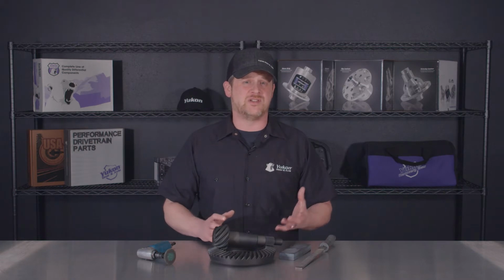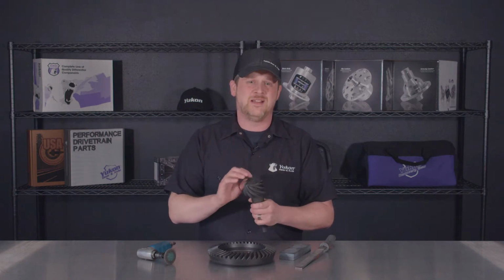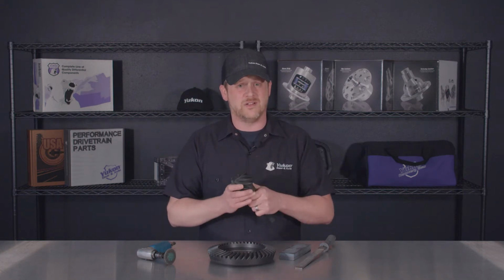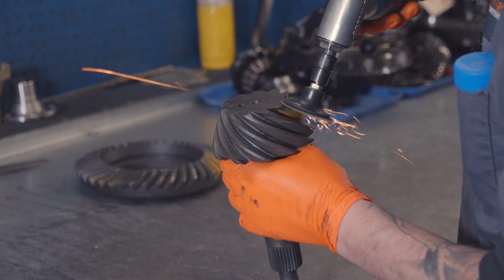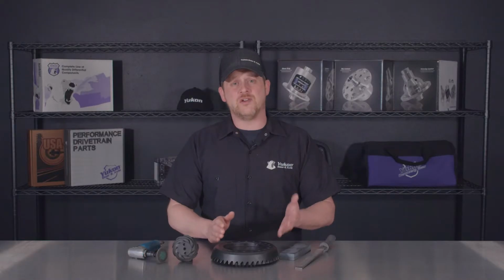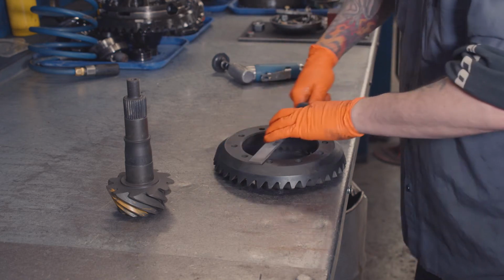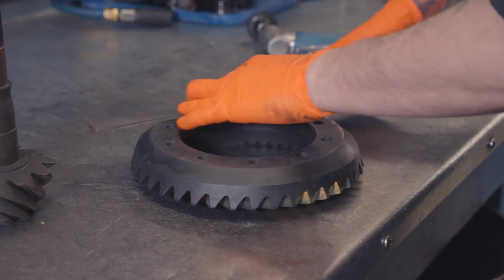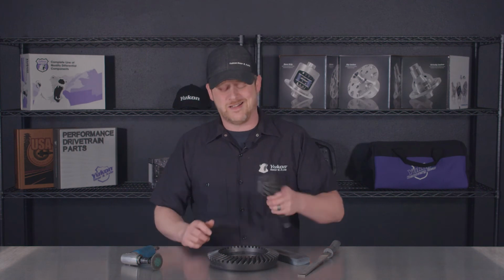Tips for Preparing Gears for Install - Deburring & Flat Filing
When doing a differential install, these simple preparation tips will help ensure a long-lasting life for your ring & pinion.